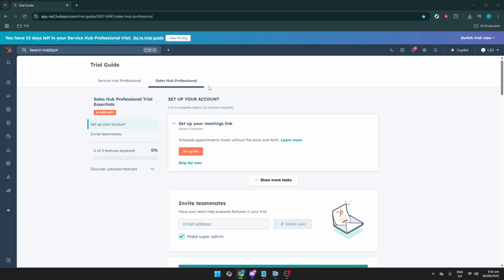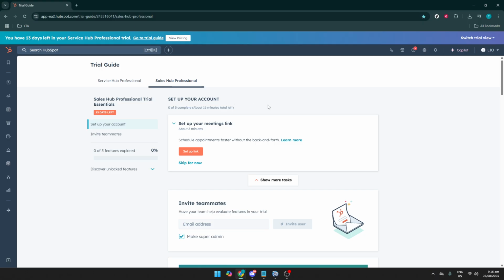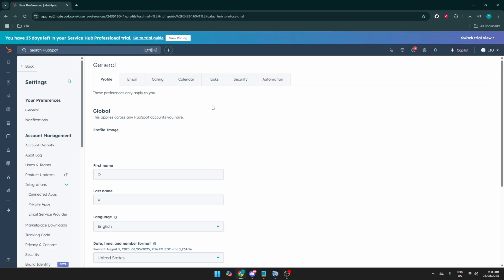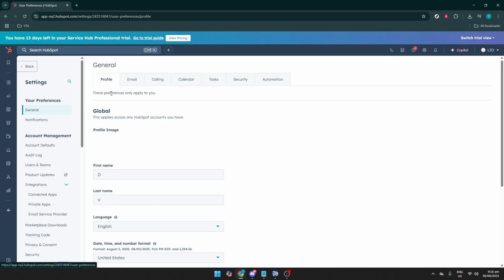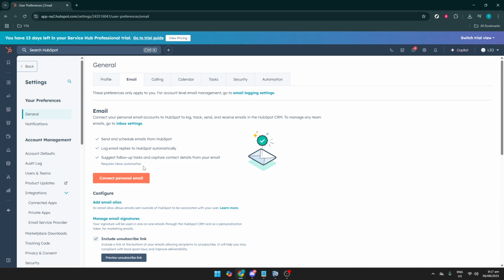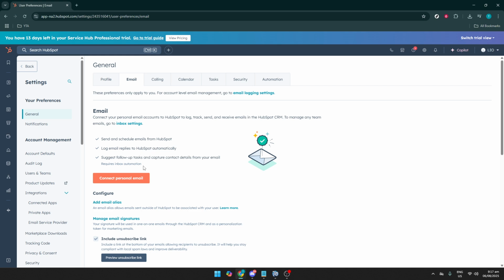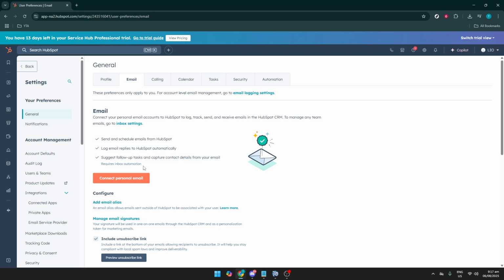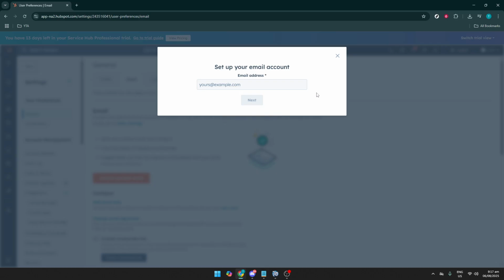How to Connect HubSpot to Outlook 2025